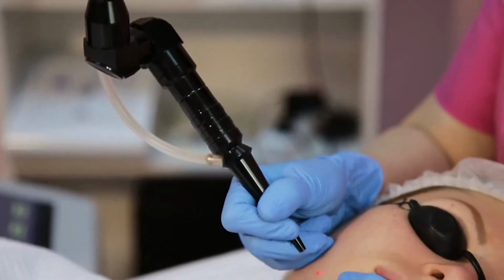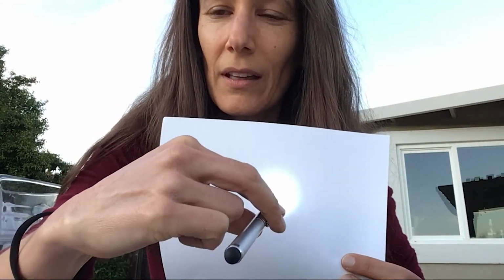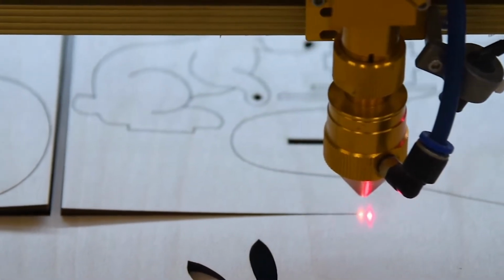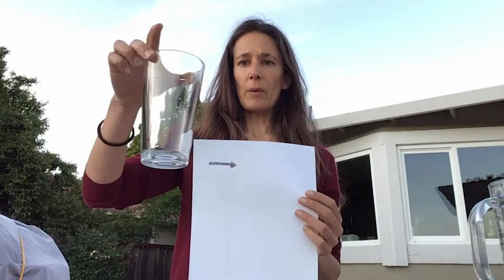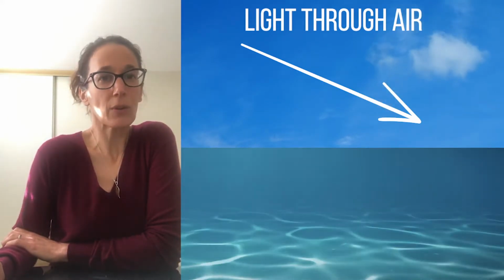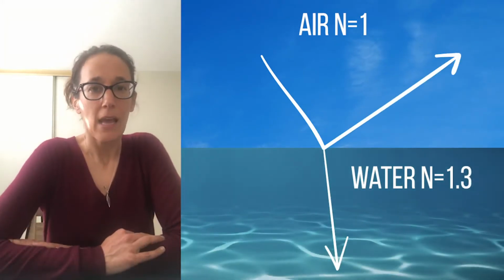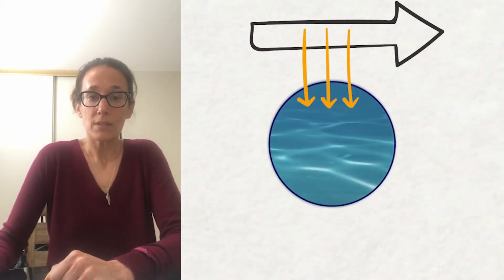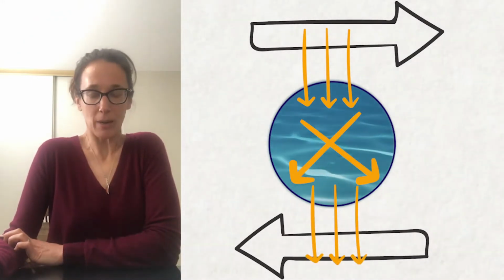Light Experiments at Home with a Laser Physicist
Join Félicie Albert, LLNL laser physicist, as she demonstrates some awesome physics magic at home!